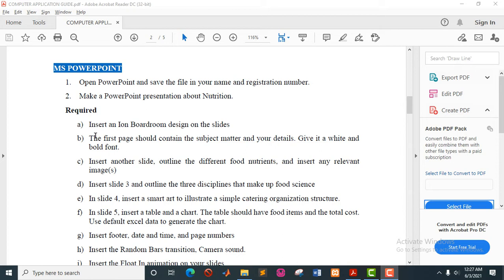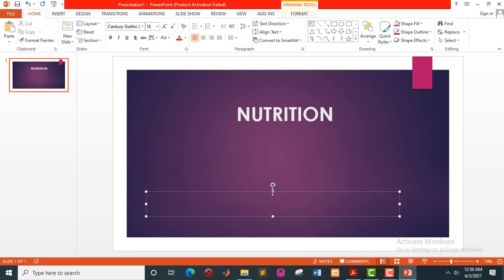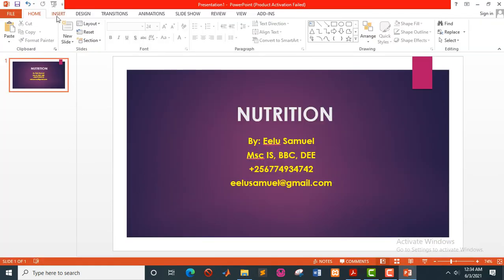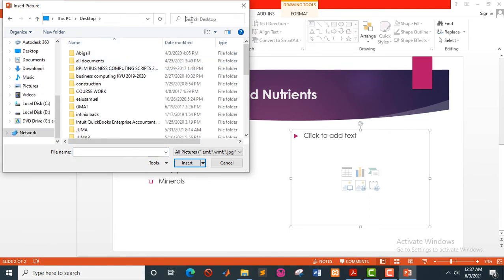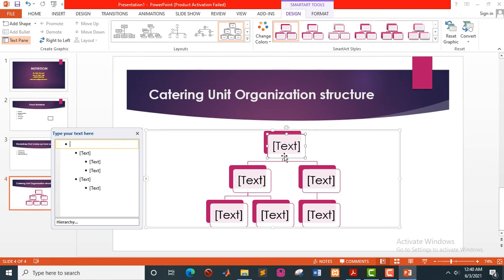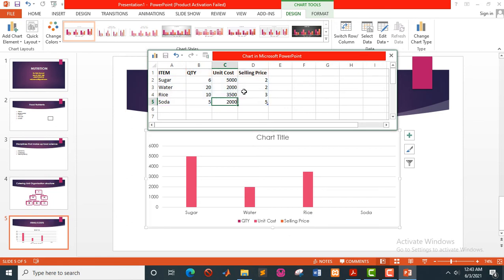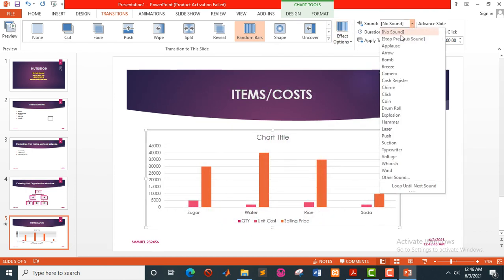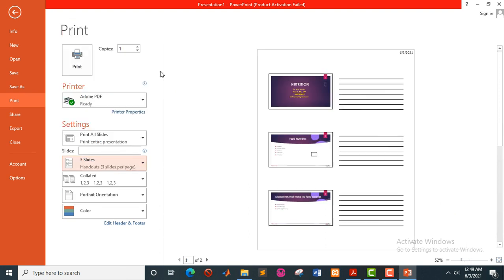Introduction to PowerPoint